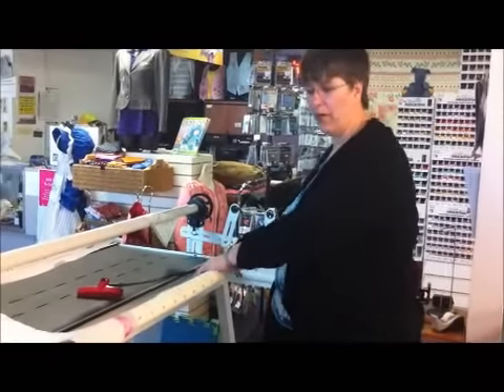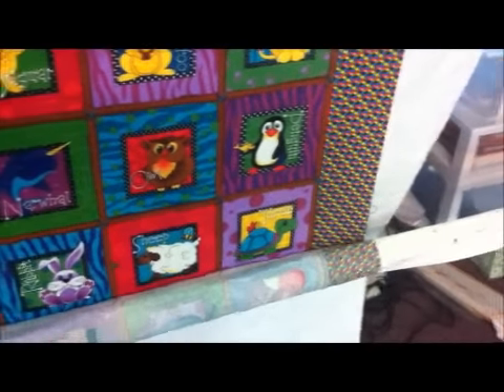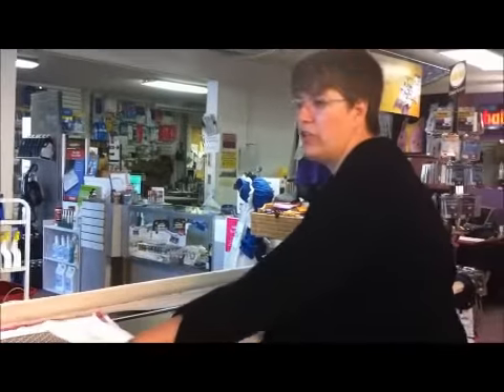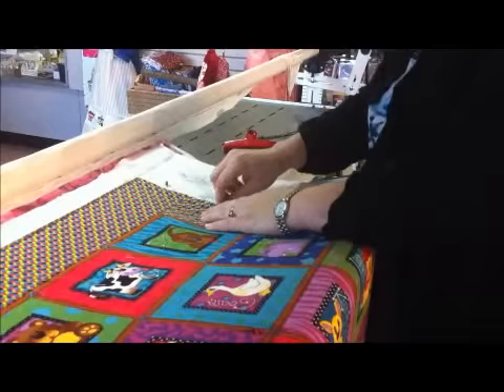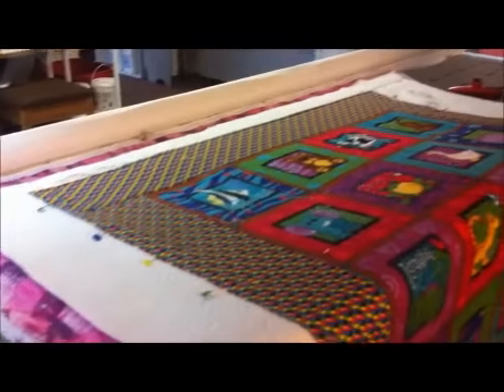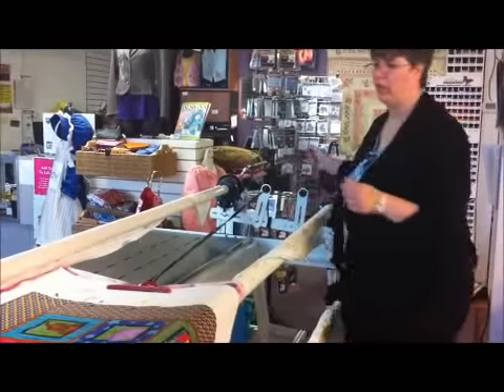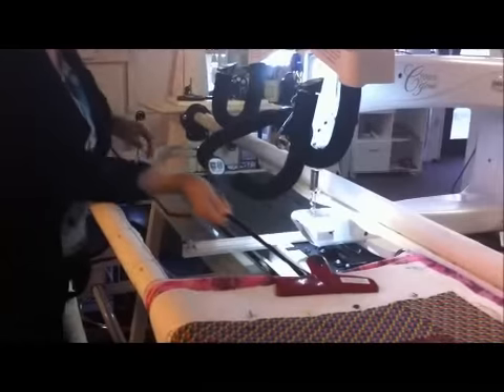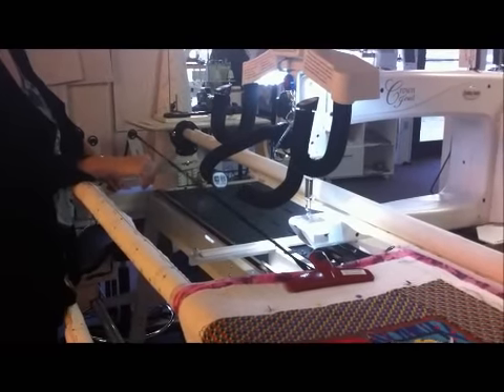Tensioning your quilt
How to tension your quilt